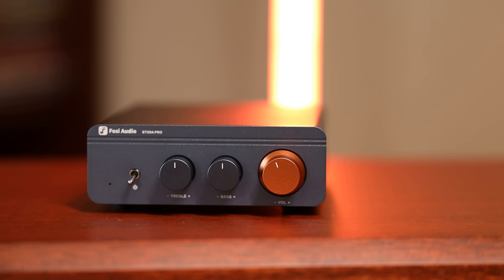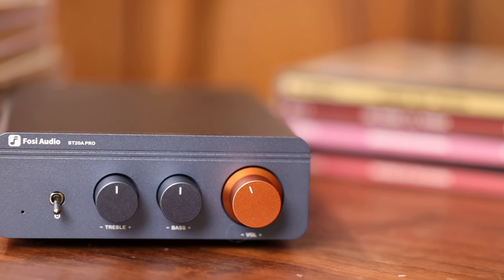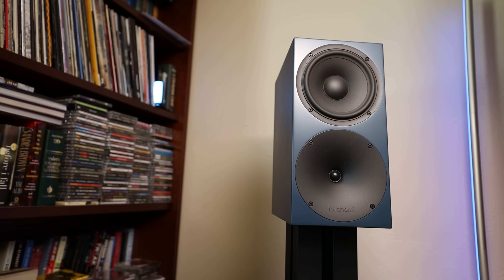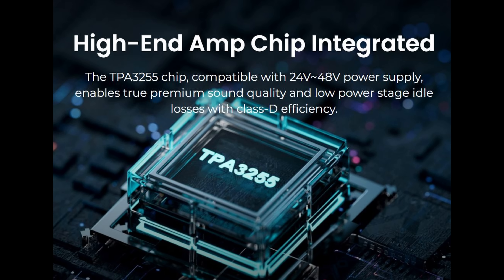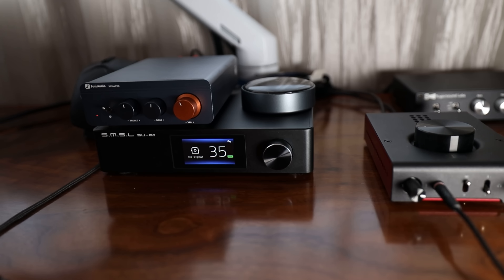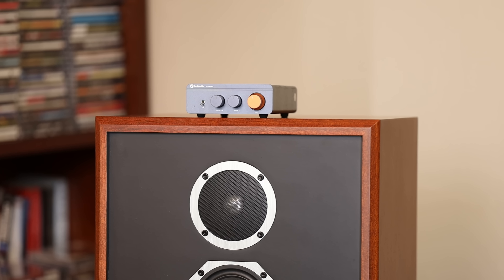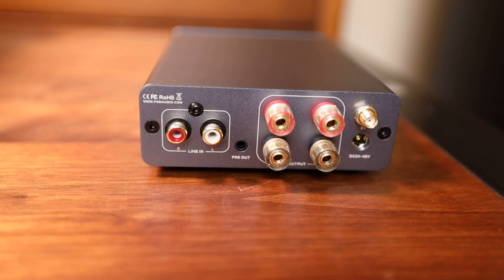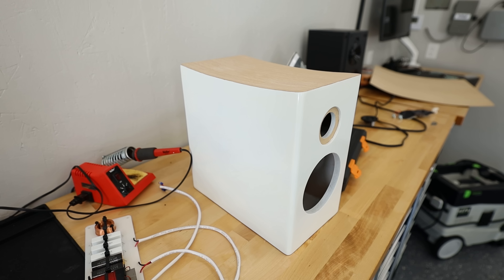Fosi Nailed It / NEW BT20A Pro Amp Review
to learn more about digital security and see if your information has been leaked online.

Streamer:
WiiM Mini
WiiM Pro

Isolation:
Isolate it Sorbothane

The Fosi BT20A Pro is really a go anywhere Class D amp. You can easily use something like this in your garage, shop, or on your desktop. Its honestly a great Fosi product and even more capable when paired with something like a WiiM mini or Pro.